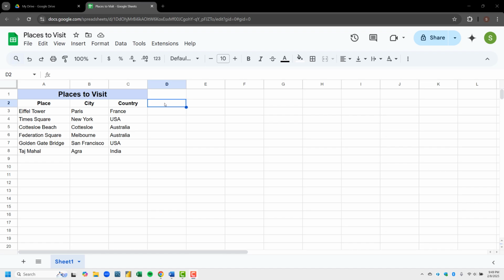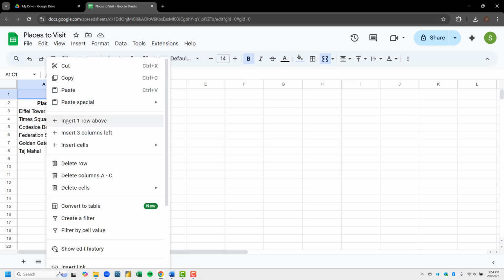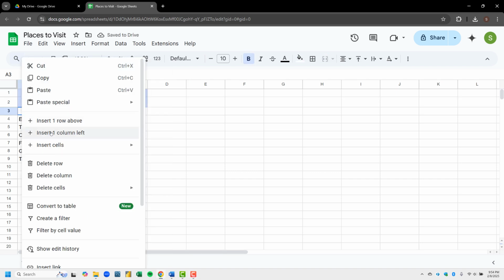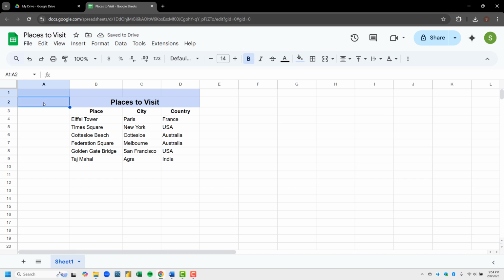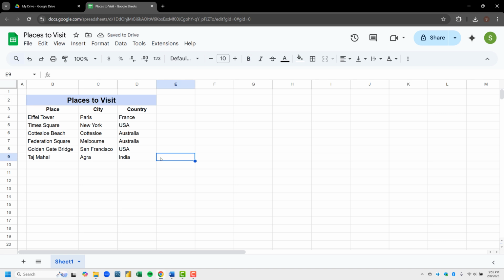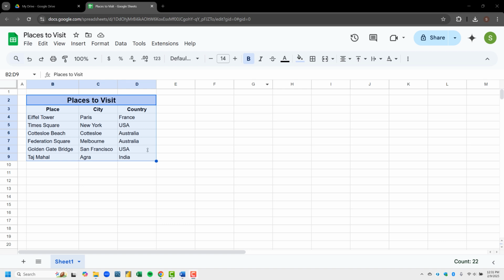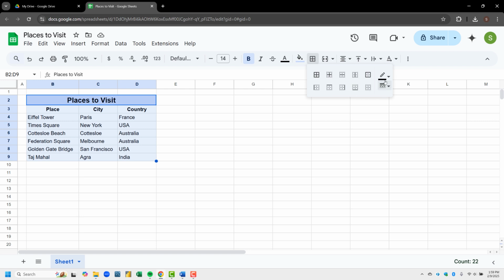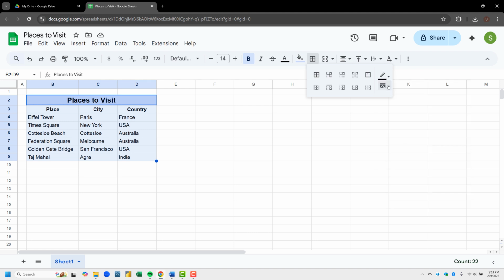Google Sheets Basics: Cell Borders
Learn how to add cell borders in Google Sheets.